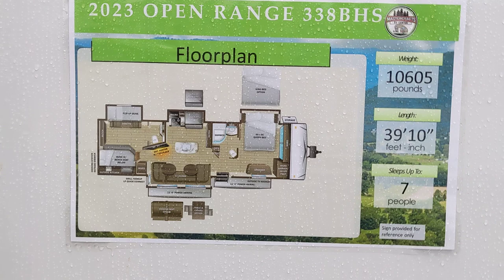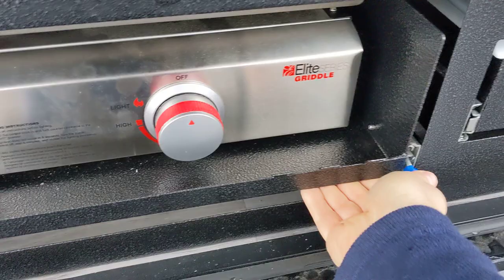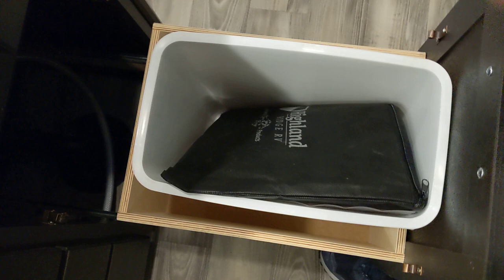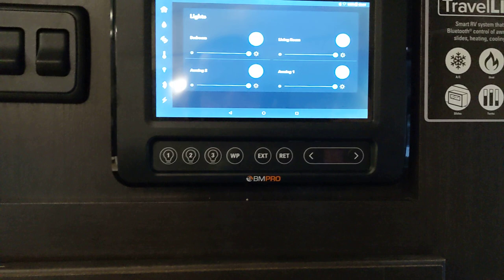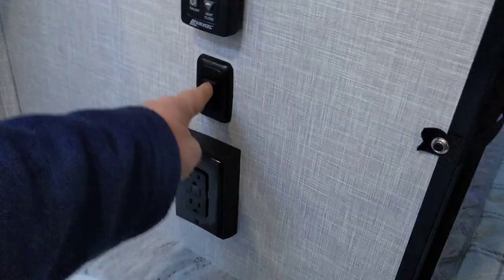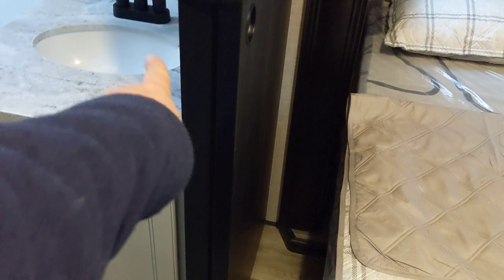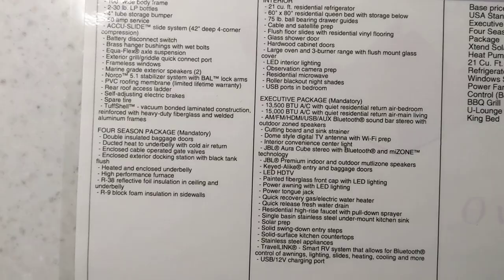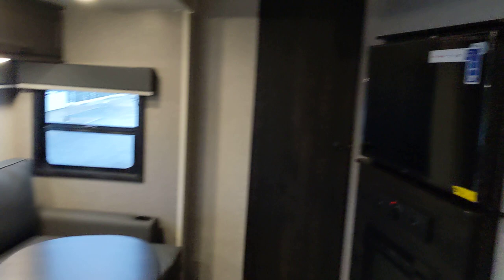2023 Highland Ridge RV Open Range 338BHS Travel Trailer Camper Walkthrough Review | Top 10 Features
Mastercraft's RV Center demonstrates the 2023 Highland Ridge RV Open Range 338BHS Travel Trailer camper. The camper is 33 feet on the inside and 30 ft 10 inch long outside.  It weights 10,600 pounds, has 1 1/2 bath, 2 bedroom, extreme all season insulation and has a king bed.  The appliances are residential size with a double door refrigerator with water and ice, a convection microwave and residential stove.  Open Range is known for its huge couch and 42" deep slides of which this camper has 5 slides.